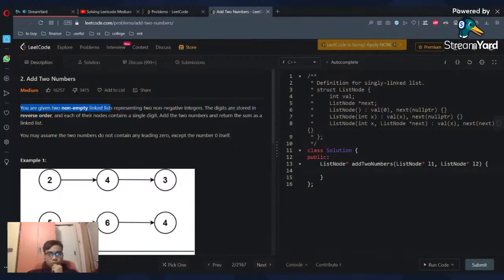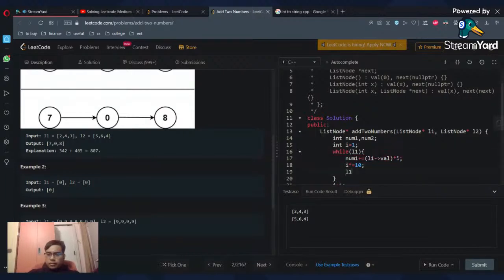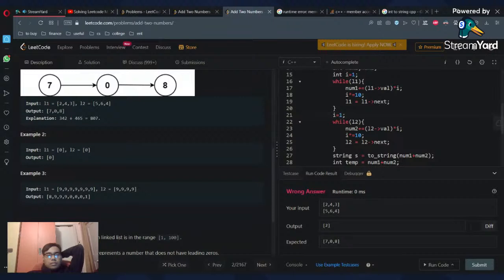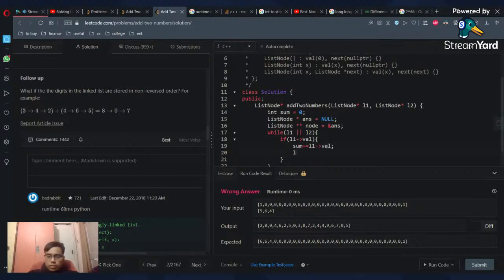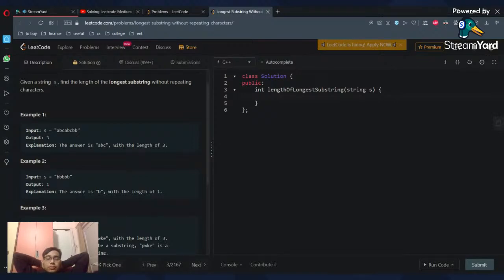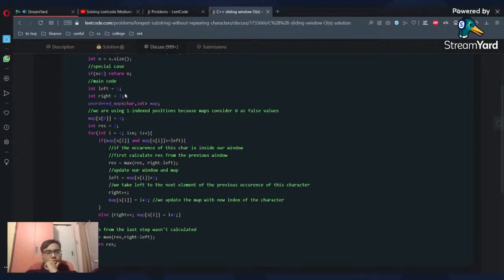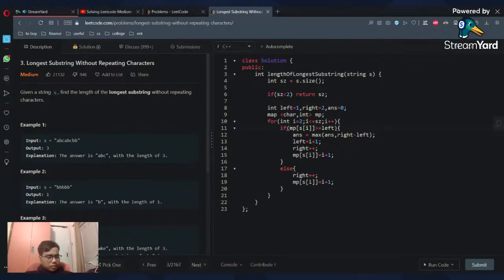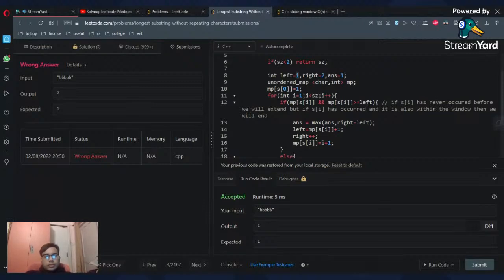Solving Leetcode Medium Questions Livestream